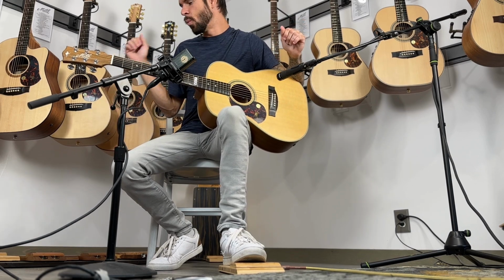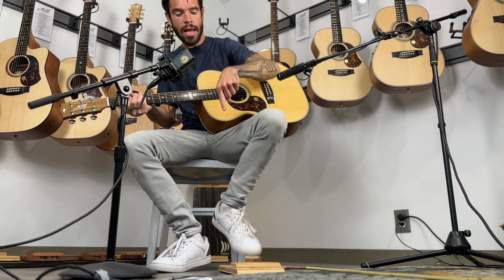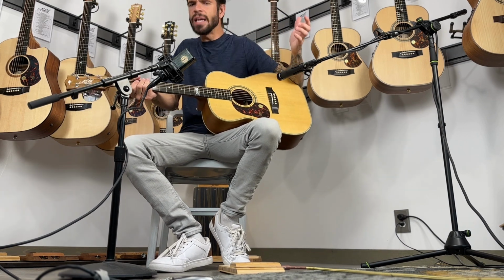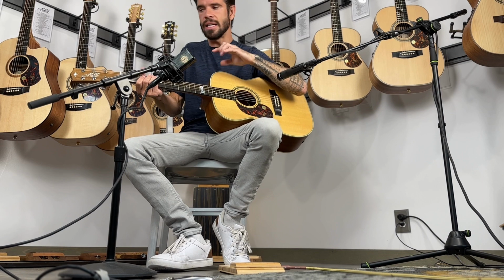Artisan Guitars - Wild Dog Stomp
Mick Hambly demos the Wild Dog Stomp Boxes available at Artisan Guitars! Nothing else like them for accompaniment to your live performance.